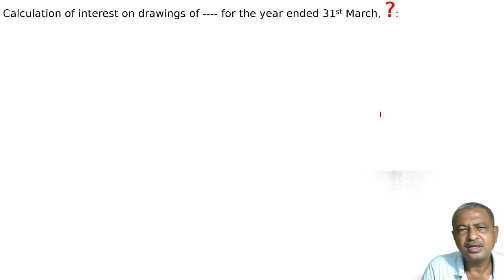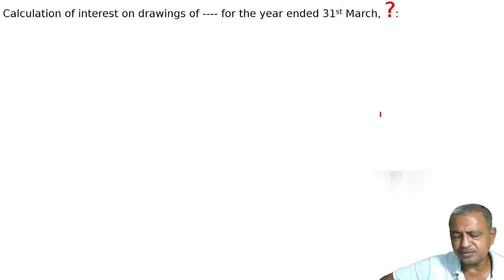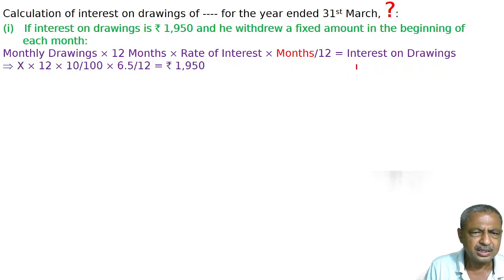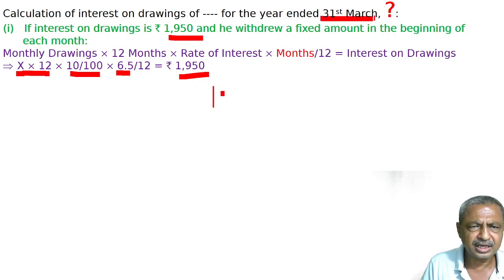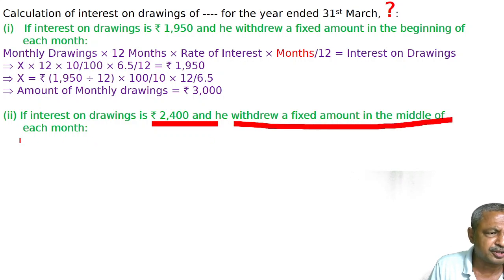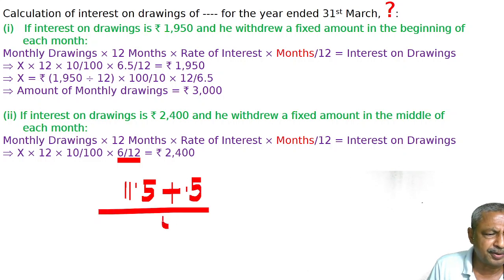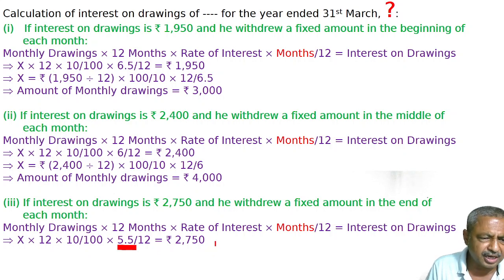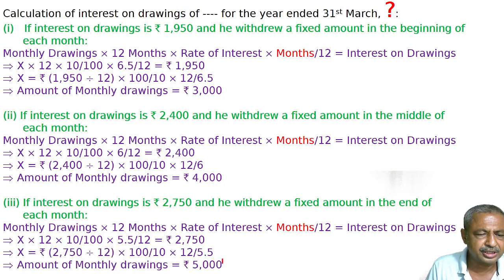Partnership Firms | Fundamentals Q47 | Class 12 Accountancy | Ray Academy